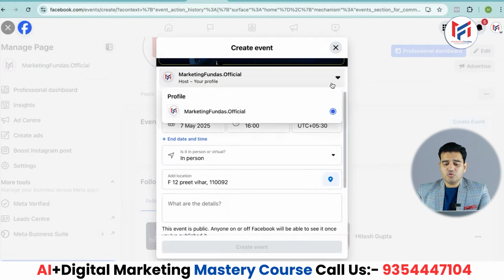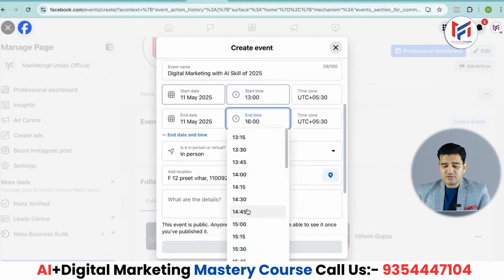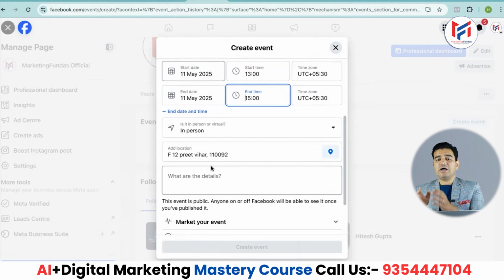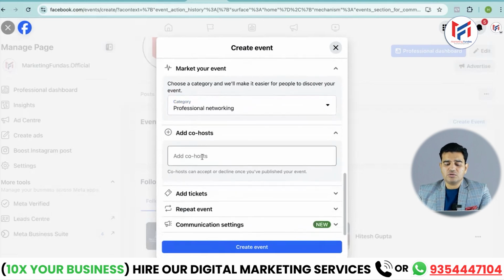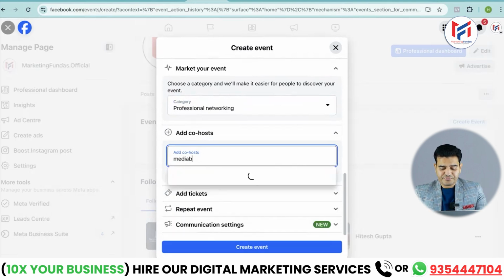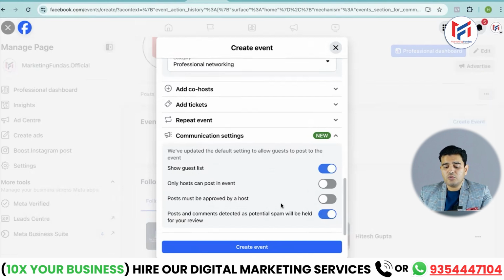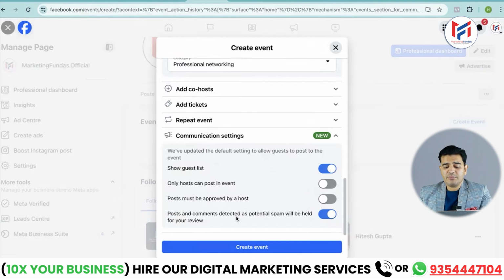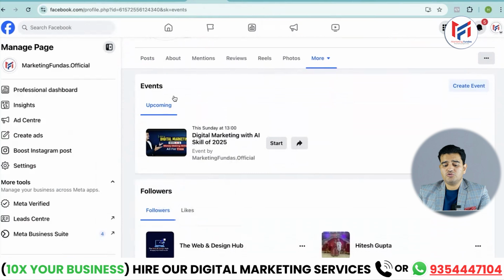How To Create Event on Facebook Page 2025